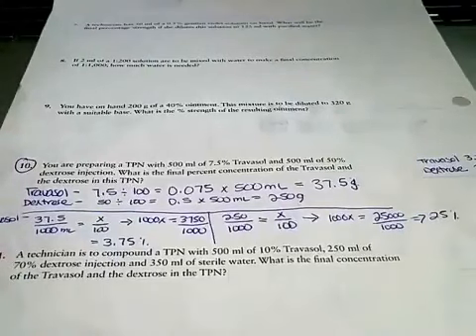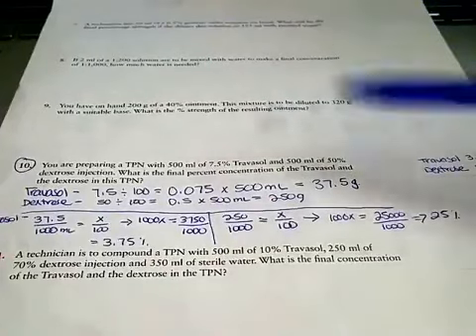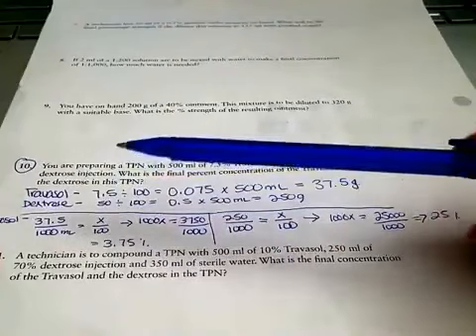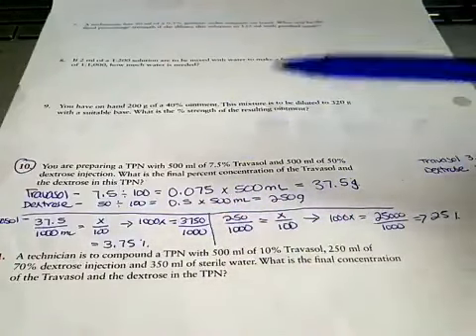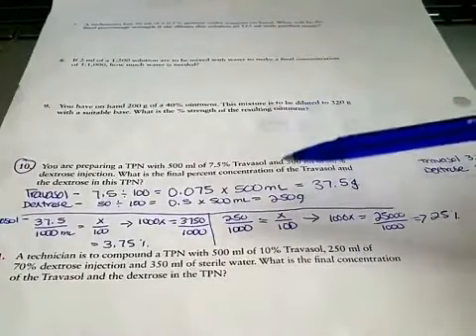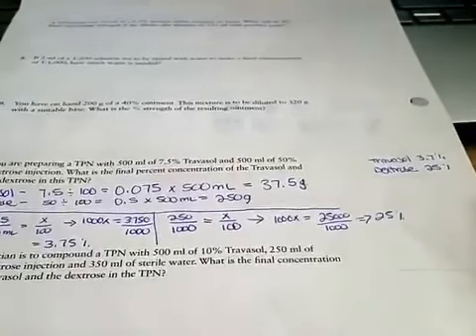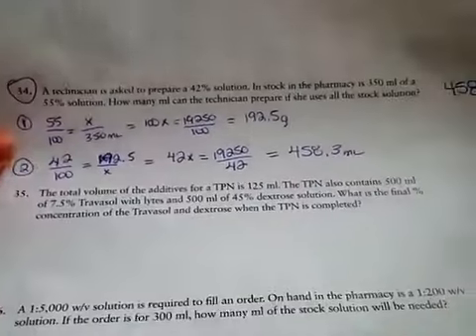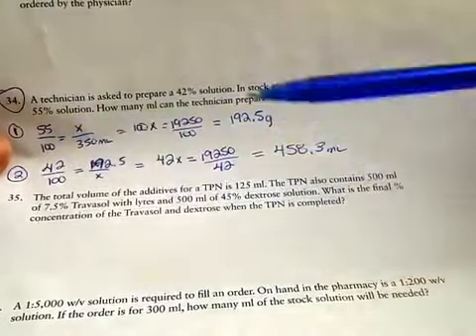RE-UPLOADED! Pharmacy Calculations Chapter 34 Dilutions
These videos provide an introduction to the metric, avoirdupois, and apothecary systems of measurement and the calculations used in pharmacy practice. Topics include ratio and proportion, dosage determinations, percentage preparations, reducing and enlarging formulas, dilution and concentration, aliquots, specific gravity and density, and flow rates.